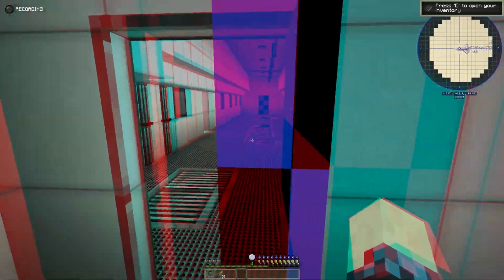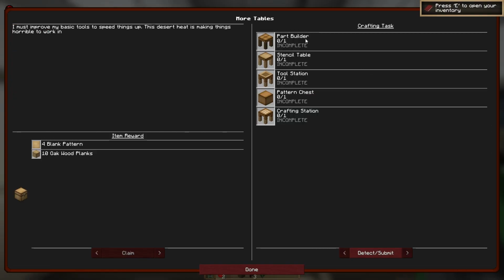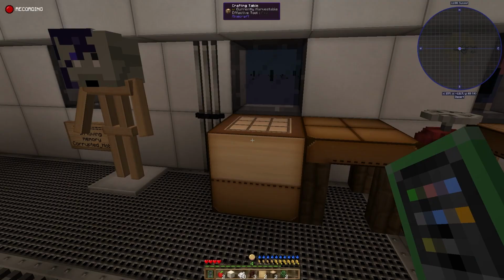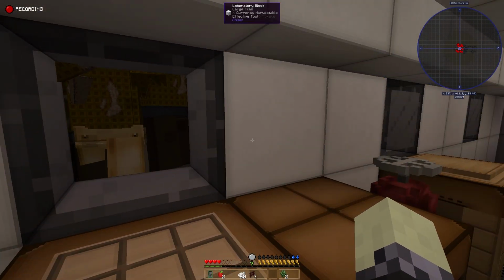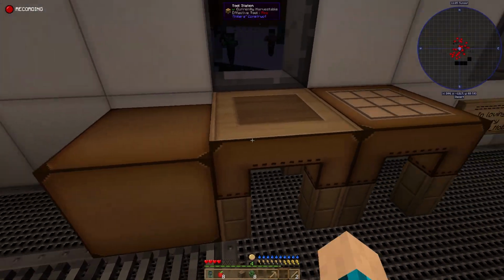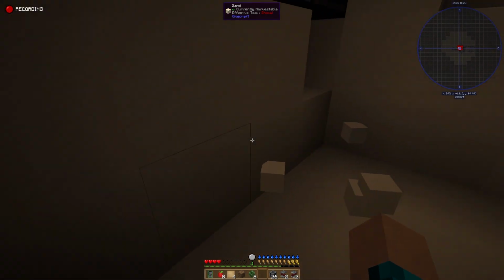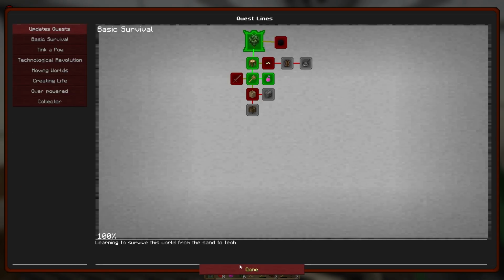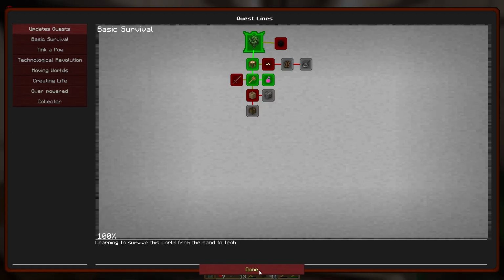Not A Drop To Drink? - Forever Stranded A Minecraft Modpack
Today we find ourself way to deep as the monsters of the mine's decide i look very punchable.